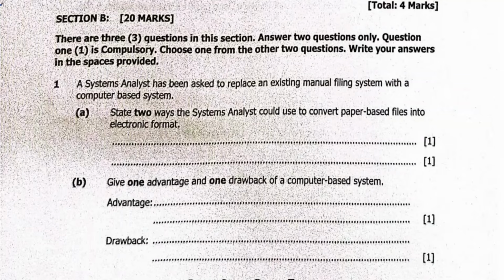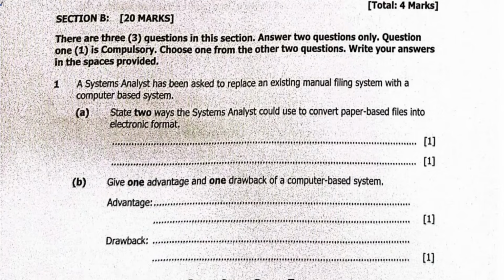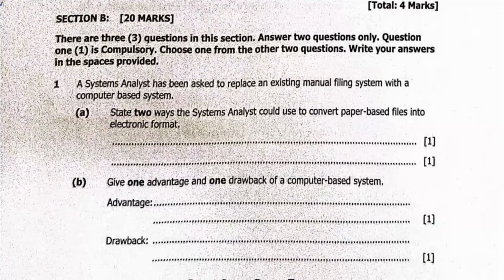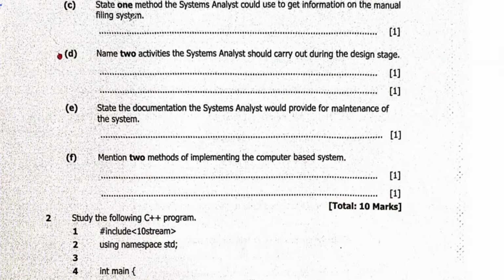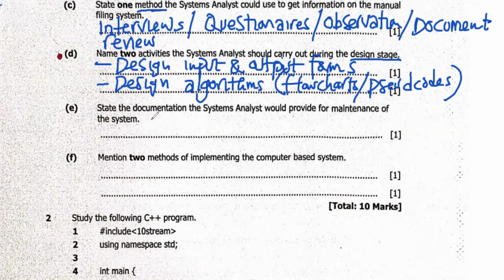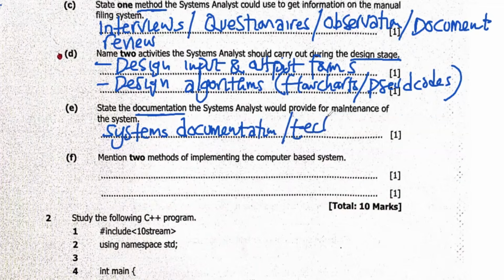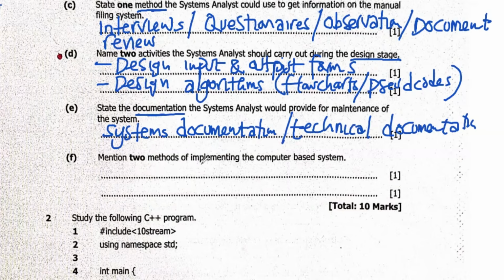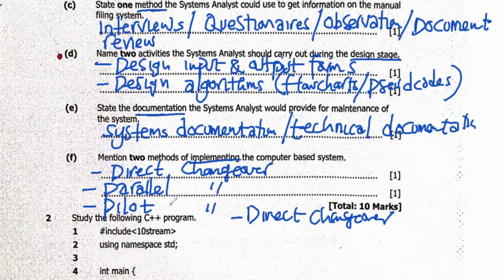How to Get Full Marks on Computer Studies Paper 1 Section B (2025 Q1)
Looking to score full marks on structured theory questions in your Computer Studies exams?

In this focused past paper walkthrough, we break down Section B, Question 1 of the Grade 12 Computer Studies Paper 1. Section B questions often make or break exam scores because examiners look for specific technical terminology, clear explanations, and precise application of syllabus concepts. We show you exactly how to analyze the question prompt, structure model answers, and avoid the common traps that cost candidates easy marks.

Whether you're revising for your upcoming secondary school exams, prepping for external certifications, or sharpening your foundational computer science knowledge, this step-by-step solution guide reveals the marking scheme standards required for top grades.

📌 What you'll learn in this breakdown:

How to interpret structured questions in Computer Studies Paper 1 Section B
Examiner expectations: What marking schemes look for in full-mark answers
Common mistakes and misconceptions students make in technical explanations
Step-by-step formulation of concise, high-scoring model solutions
Core computer studies theory principles that appear consistently across past papers
⏱️ Revision breakdown: 0:00 - Question analysis & common pitfalls 1:15 - Breaking down the technical concepts 3:45 - Structuring a full-mark model answer 6:30 - Marking scheme criteria & final takeaways

💬 What topic in Computer Studies Paper 1 Section B do you find the most challenging?